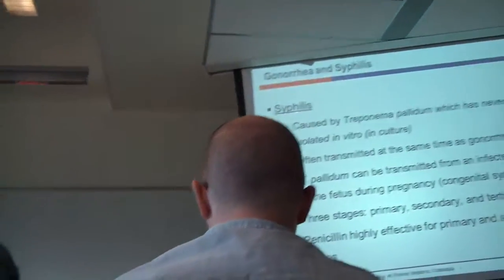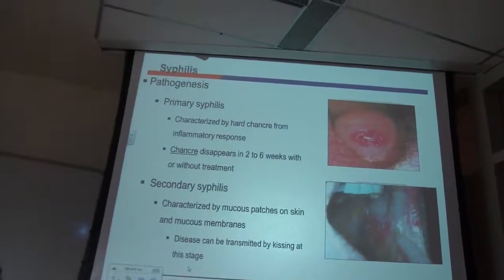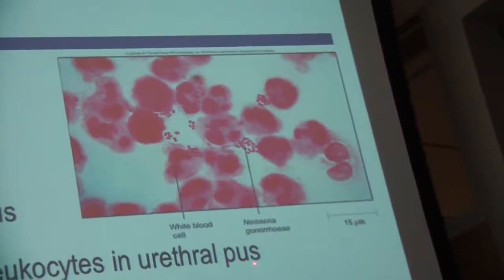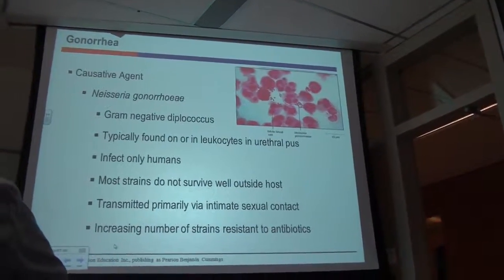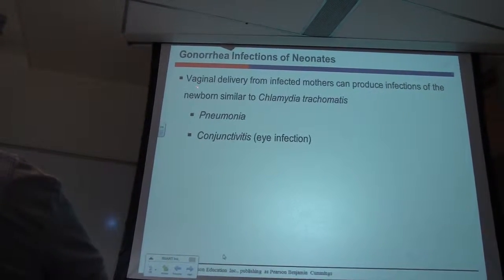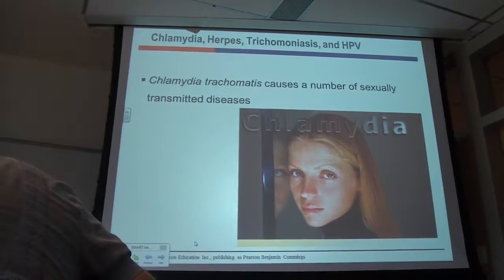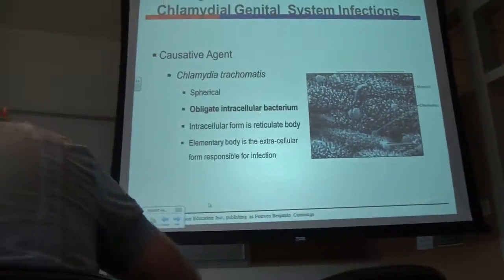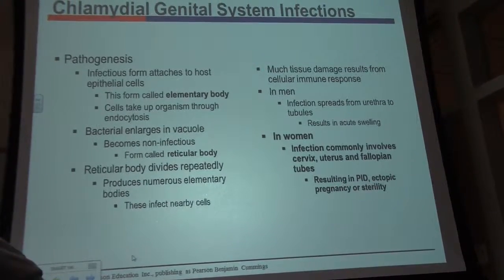MicrobiolectureCh 33 8 8 13A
Dr David Tyson of TCC on lecture of last of Ch 33 and beginning of Ch 34